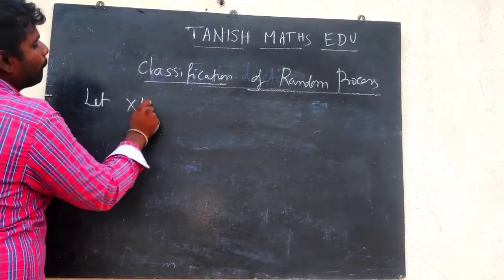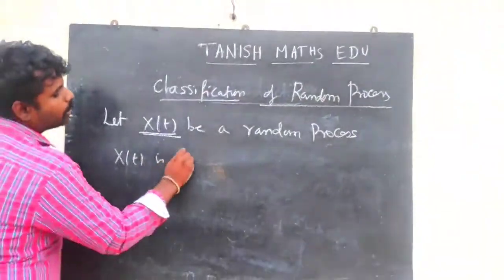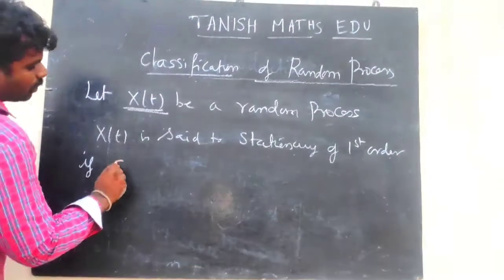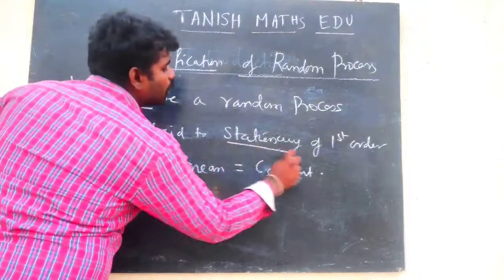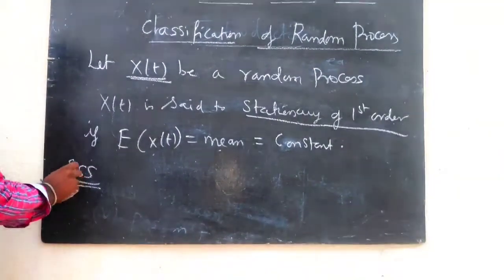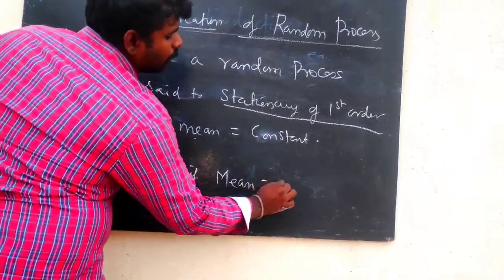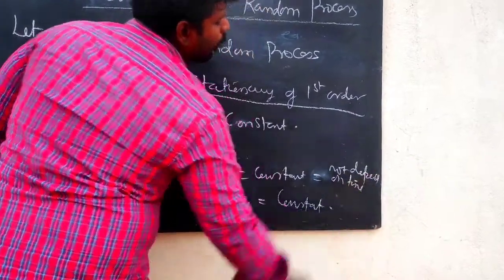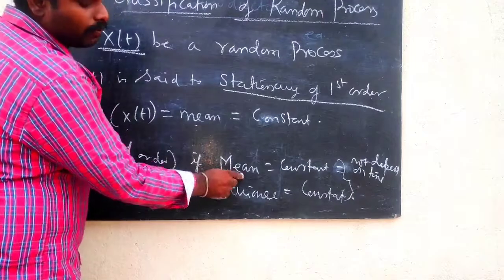INTRODUCTION TO RANDOM PROCESS